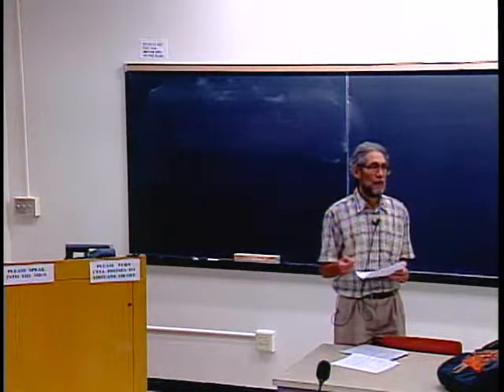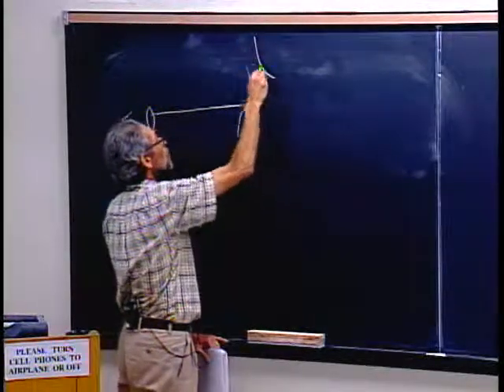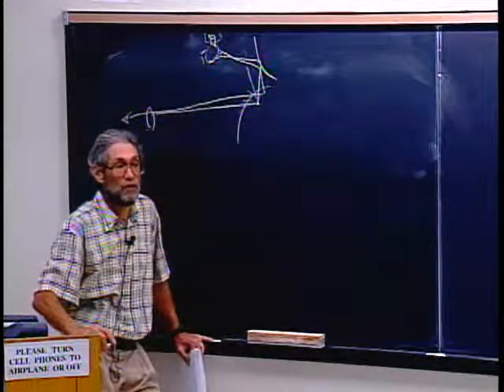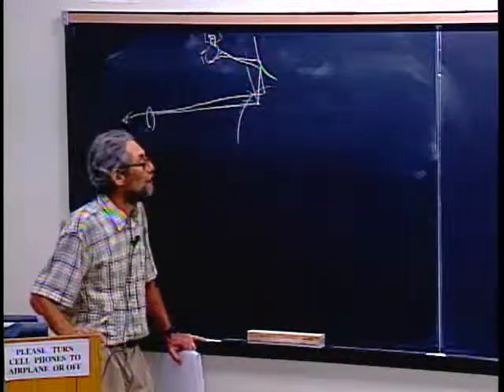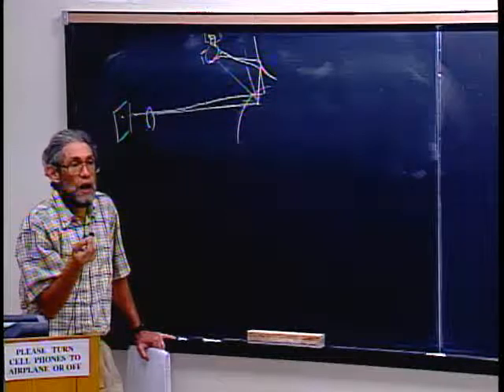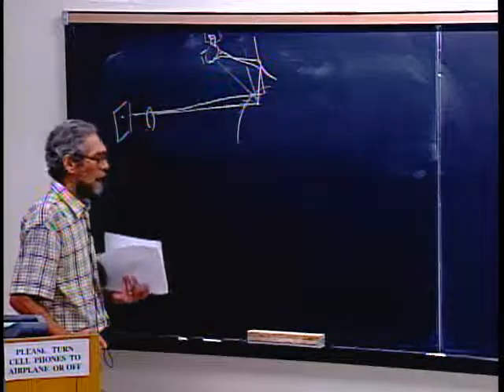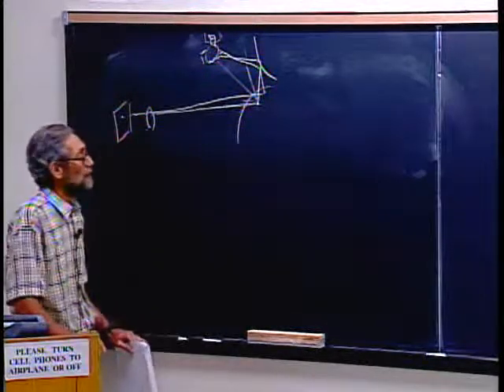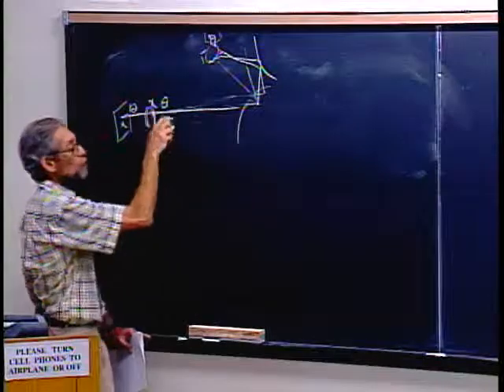"Backwards" Path Tracing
Lecture 15 discusses "backwards" path tracing from lights, the duality between flux propagating from lights and importance propagating from sensors as well as computing primary viewing rays from a camera with a lens (for depth of field effects).